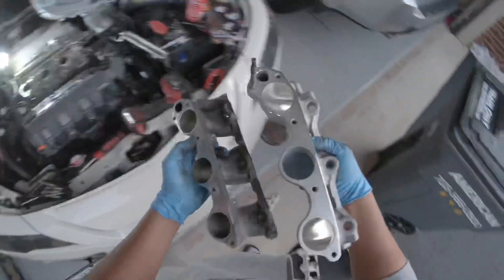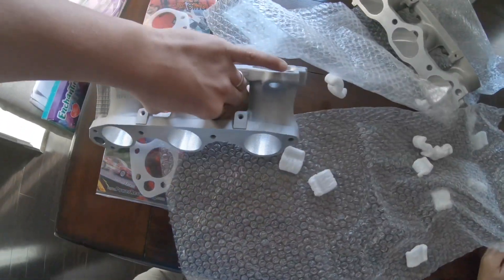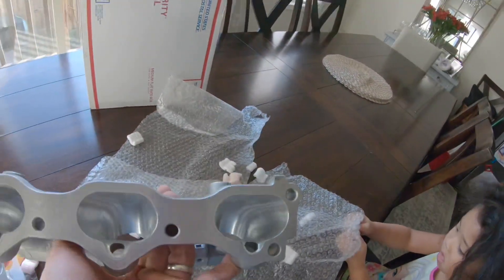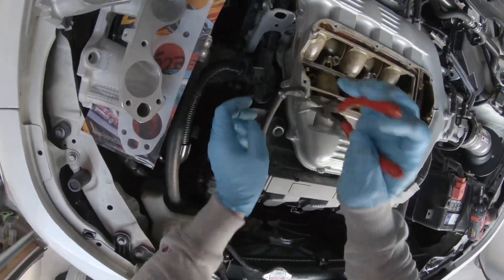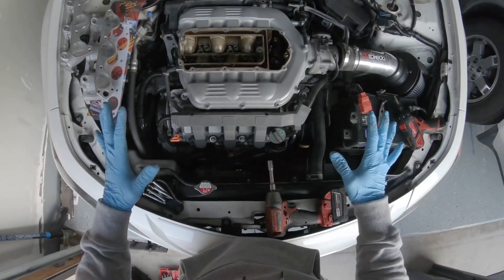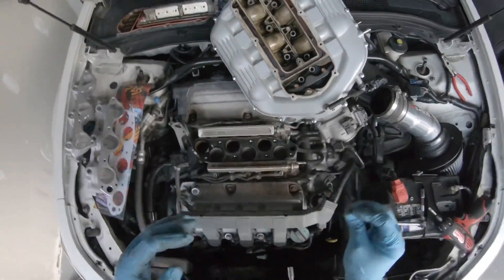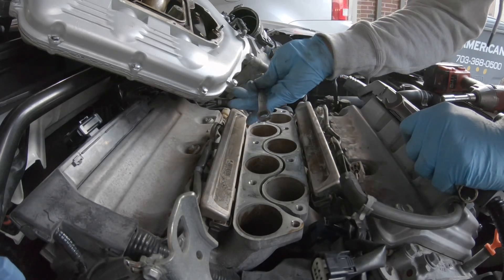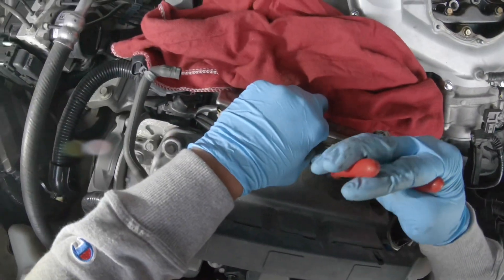P2R CNC Ported Lower Intake Runners installation part 1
Thank You For Making Making this Possible @P2R power rev racing
This mod easily adds 7 horsepower throughout the power band

I purchased these runners from heeltoeautomotive.com